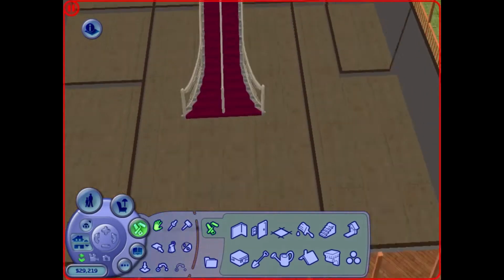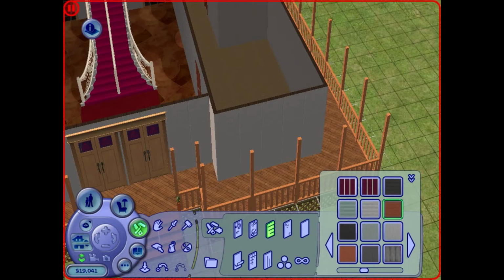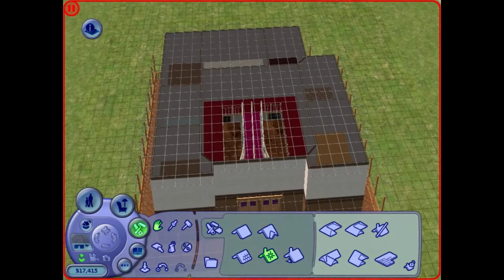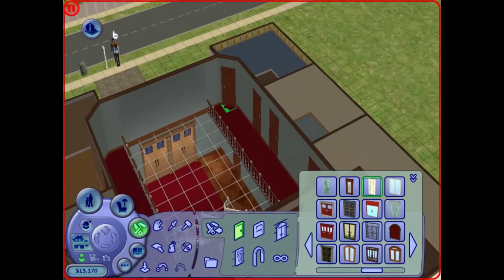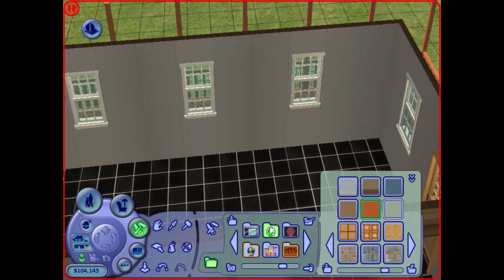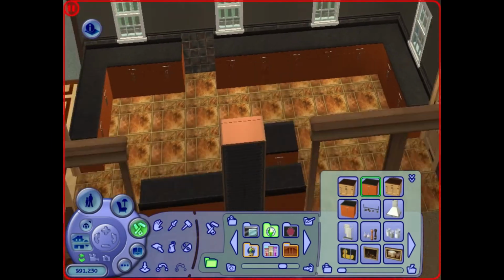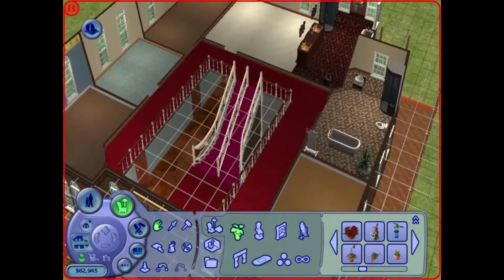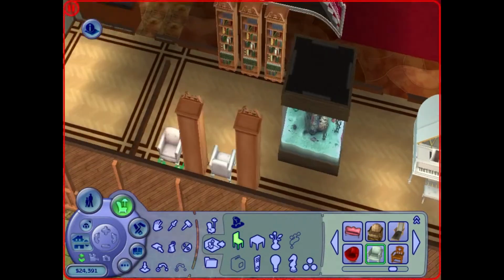I got the sims 2 to work! Lets make a house!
today im going to create a house form the sims 2! i loved this game growing up as a teenager so its great to check back every now and then, admittedly i cant play on it for nearly as long as i did before, but this house did take me quite a while to do

Origin ID: GamerixUK